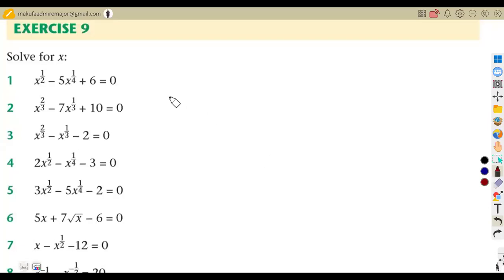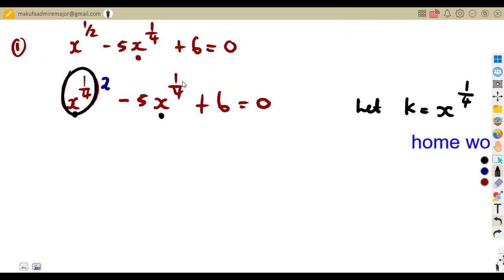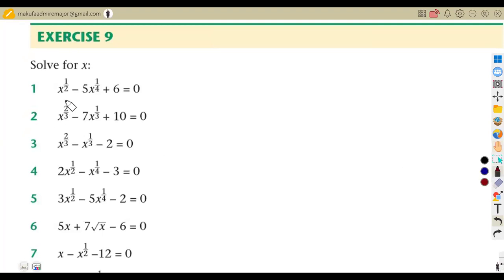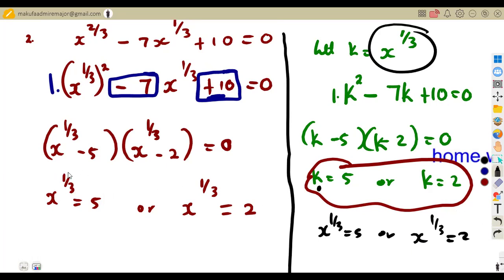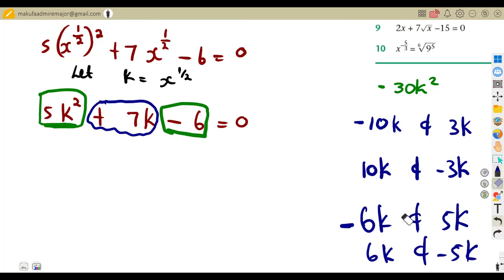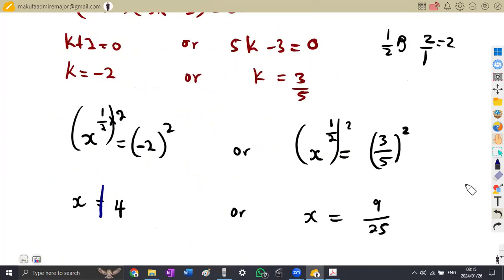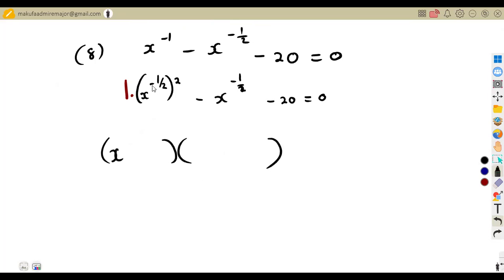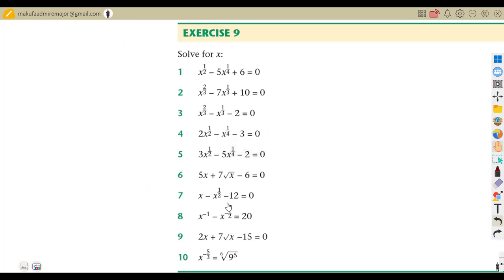Mathematics Grade 11 Solve equations with rational exponents , more complicated equations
Mathematics Grade 11 Exponential Equations .